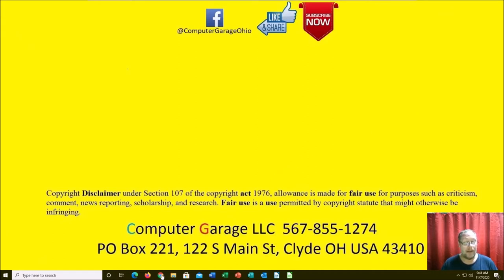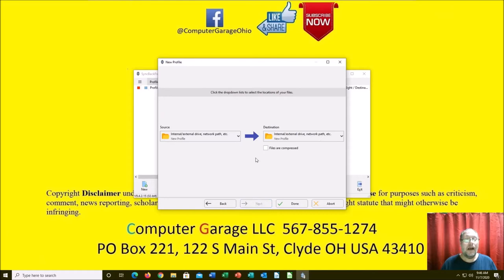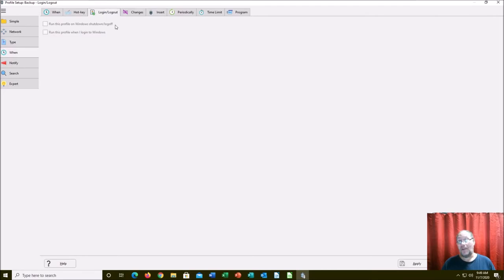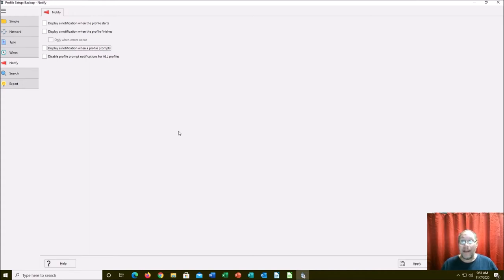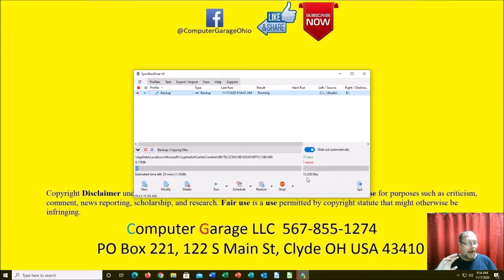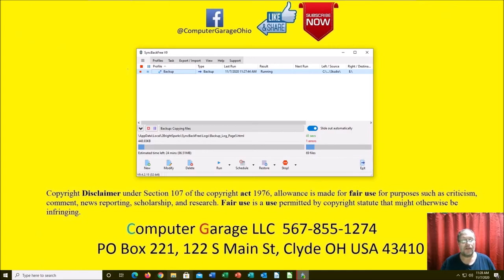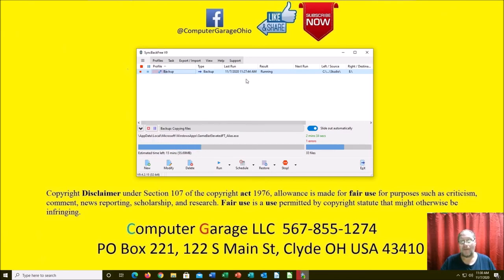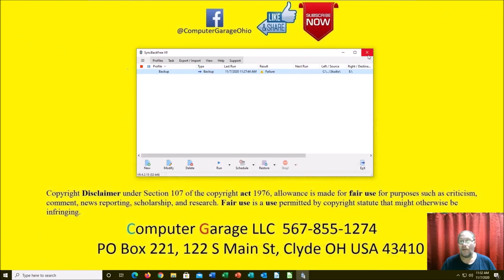SyncBackFree Backup System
SyncBackFree Backup System.  A great little third party backup tool that we tell our clients to use.  Comes in Simple and Complex Flavors.